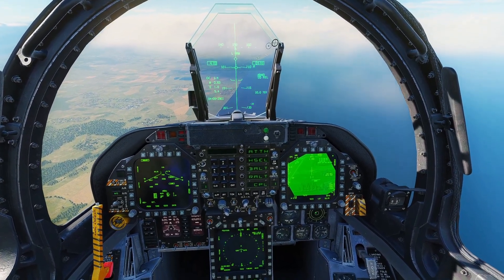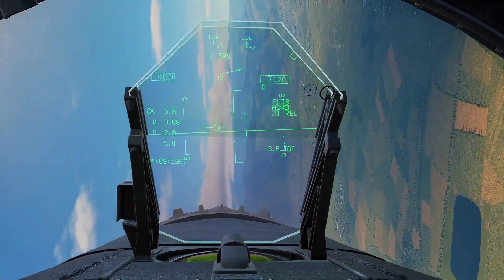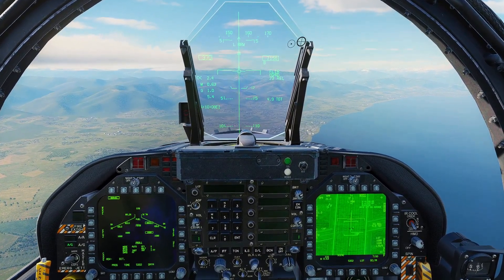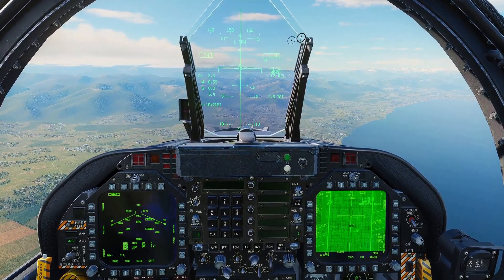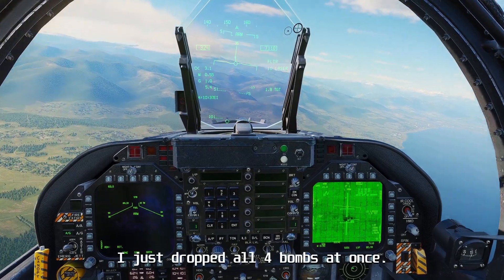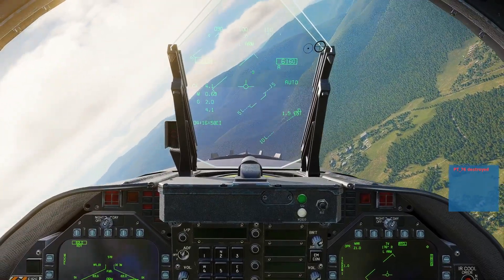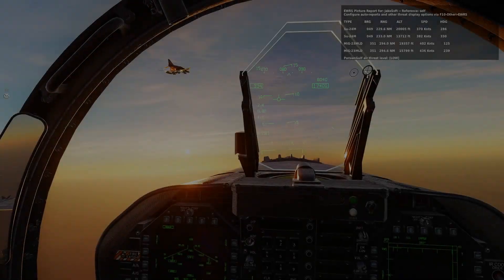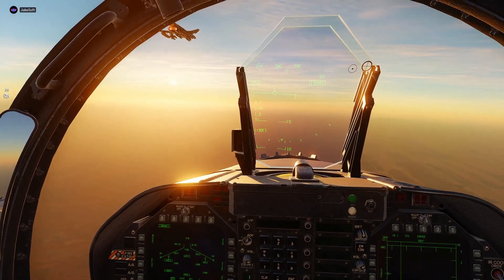F/A-18C Bombs Broken | DCS World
The GBU-12 and other laser guided bombs dropped from the F/A-18C don't seem to work they way the used to in DCS World. I explore the issue and offer a work-around.

Processor: AMD Ryzen 7 5800X 8-Core 3.8GHz
Motherboard: MSI MAG B550 TOMAHAWK MAX WIFI
Memory: 64GB Corsair LPX DDR4 3200MHz (2x32)
Graphics Card: AMD Radeon RX 6700 XT 12GB
OS: MS Windows 10 Professional
OS Drive: 2TB PCIe NVMe SSD
Game Drive: 1TB PCIe NVMe SSD
Data Drive: 2TB SATA SSD
Power Supply: Thermaltake ToughPower Grand RGB 850W Modular
Stick: VKB Gladiator NXT EVO Premium
Throttle: Virpil MongoosT-50CM3
Head Tracking: Grass Monkey Puck IR